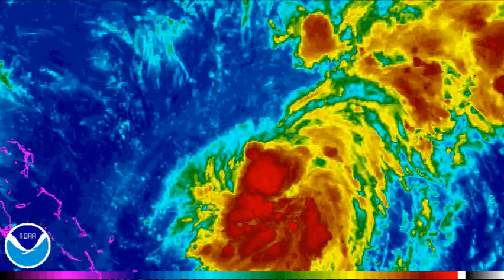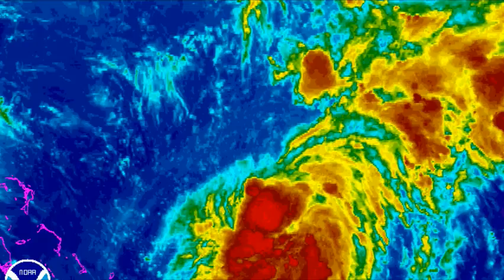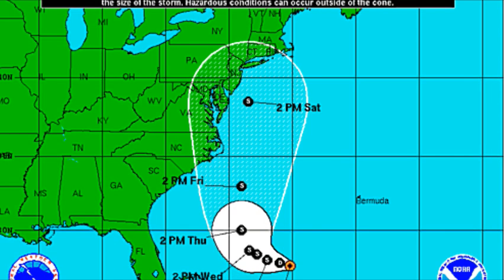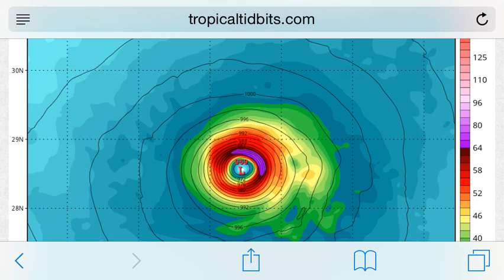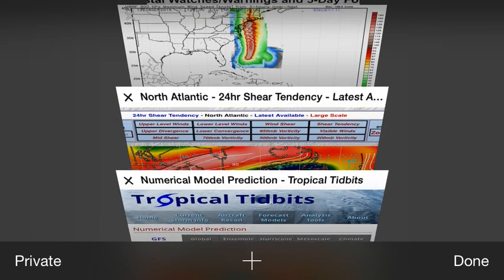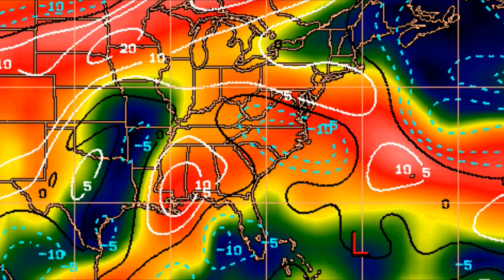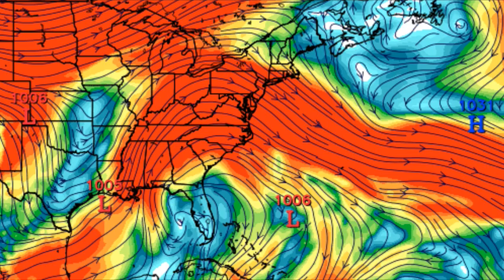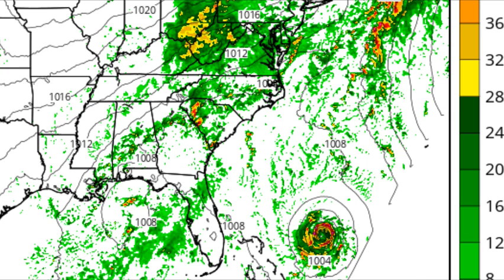Watching TD 11 closely for the potential of U.S Impacts over the weekend.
Tropical Depression 11 has formed in the open Atlantic and is expected to drift to the north towards the Northeast Coast. Most models don't have TD 11 escaping out to sea and drives it into the eastern seaboard. At this time intensity is a wild card due to different model outputs!!!